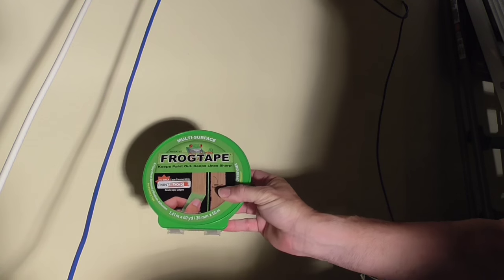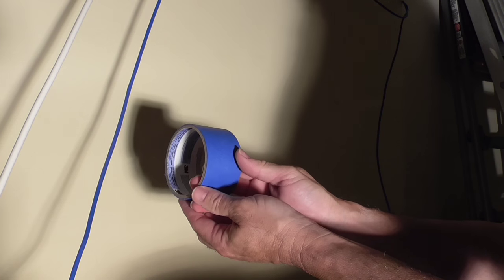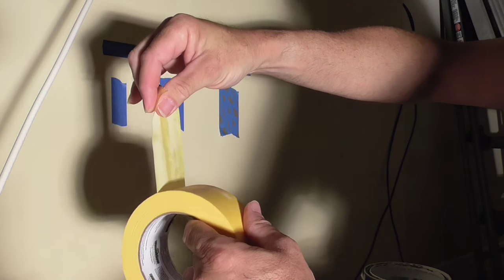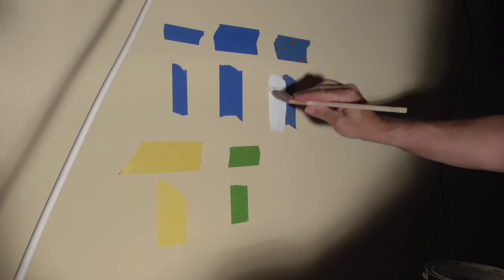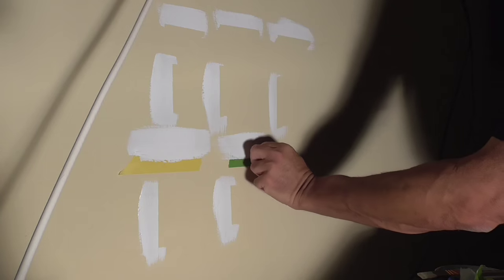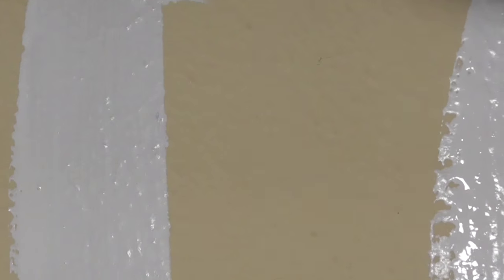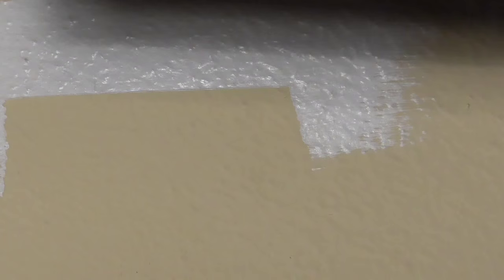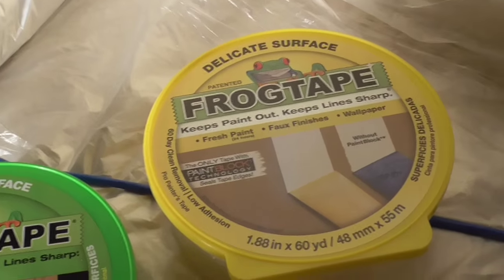PAINT a Straight Line FROG TAPE VS Blue Painter Tape Green Yellow Blue Review WHAT WORKS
FROG TAPE VS Blue Painter's tape Green Yellow Blue Review WHAT WORKS Clean Straight Lines